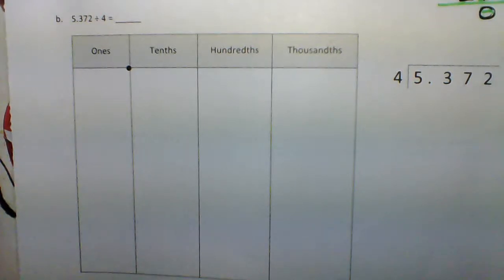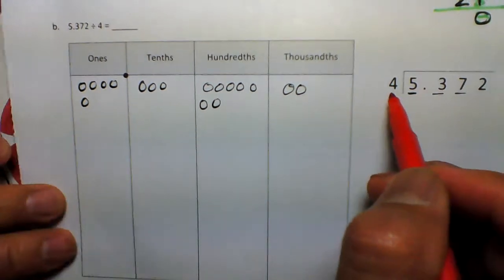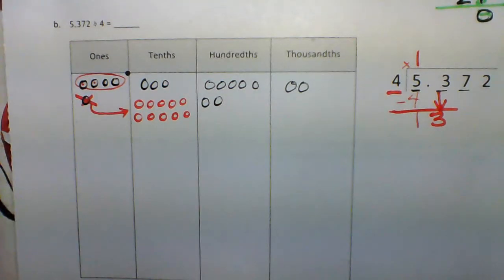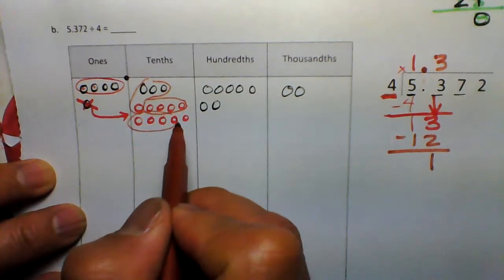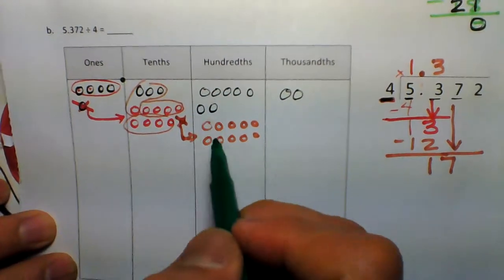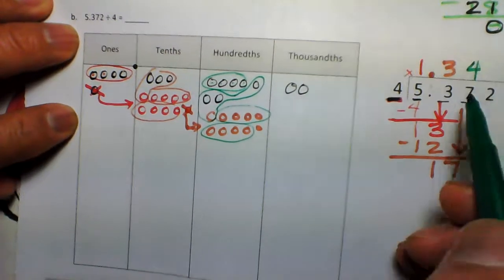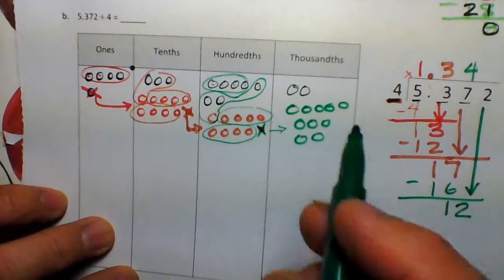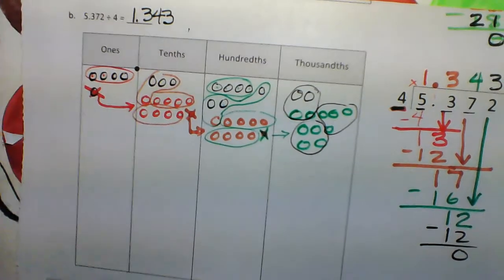M1L14 Dividing decimals on a place value chart part 2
This video will show you how to divide a decimal number by a whole number using the standard algorithm and a place value chart..